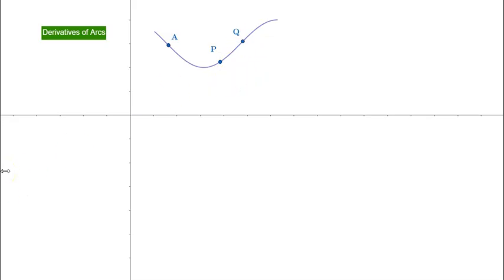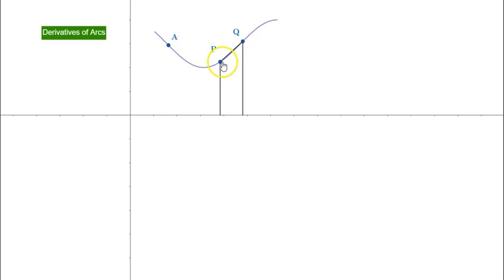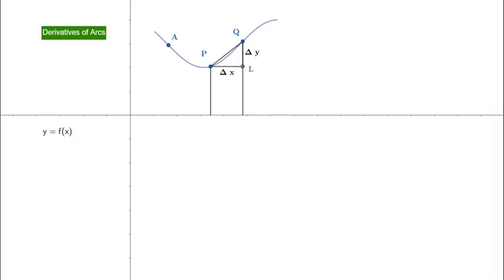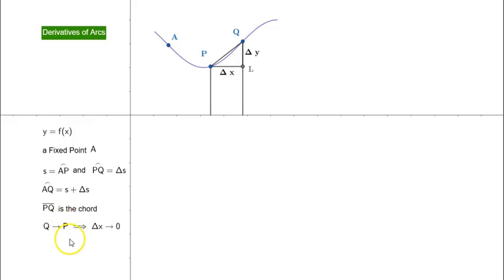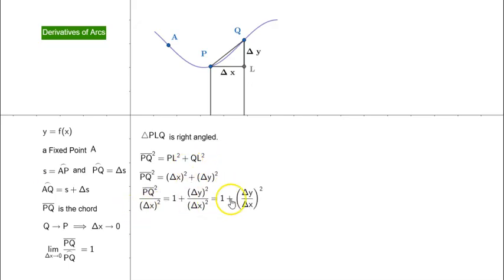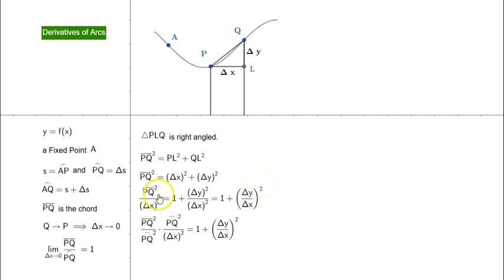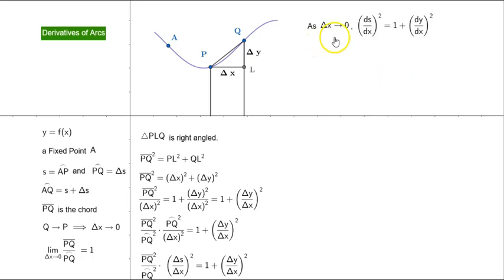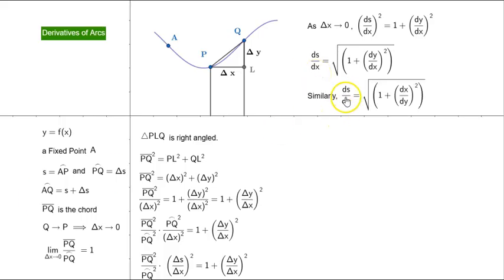06 - Derivatives of Arcs